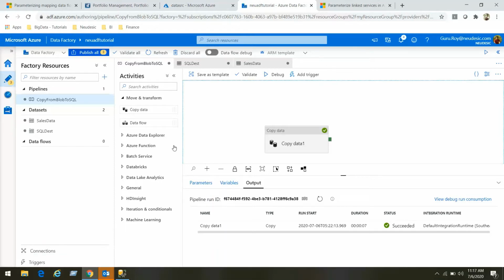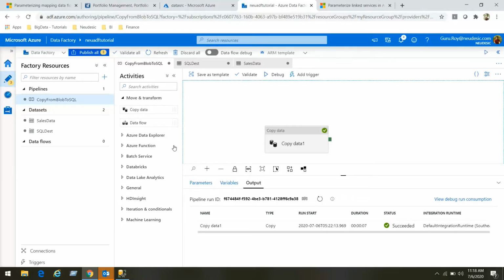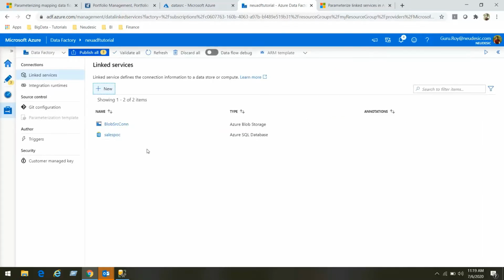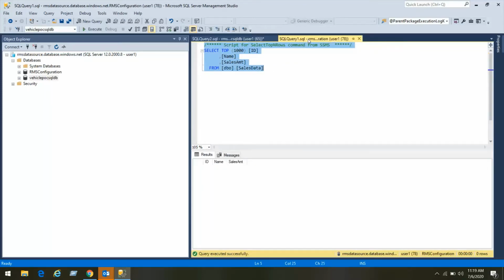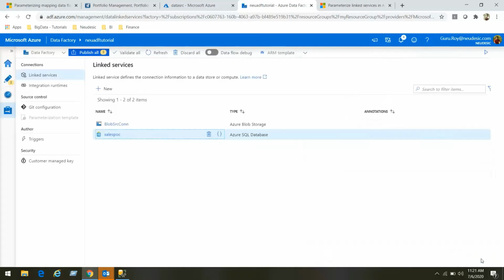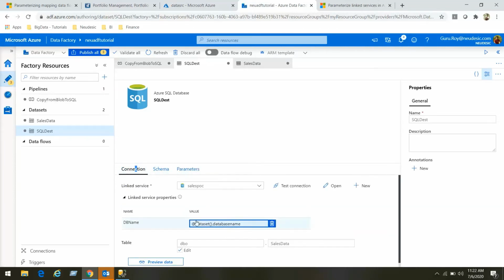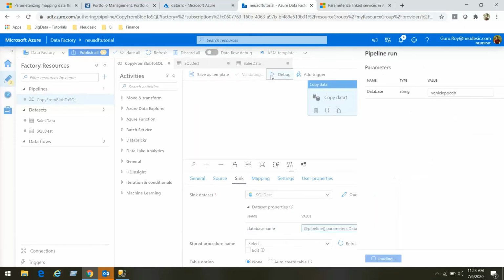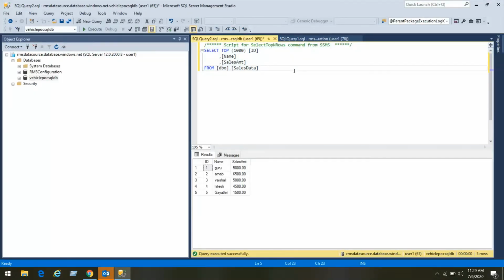Parameters in Azure Datafactory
This video shows how to use parameters in Azure Data Factory